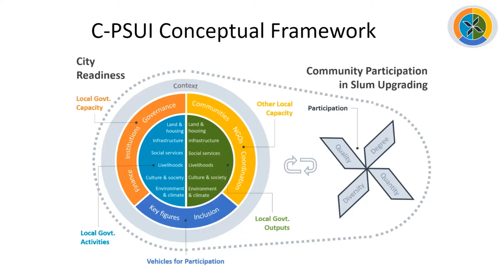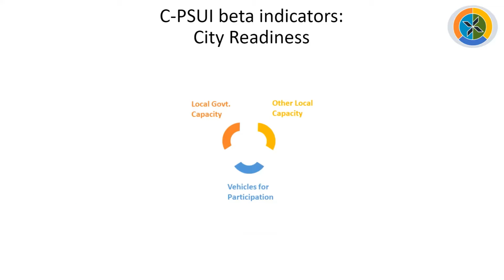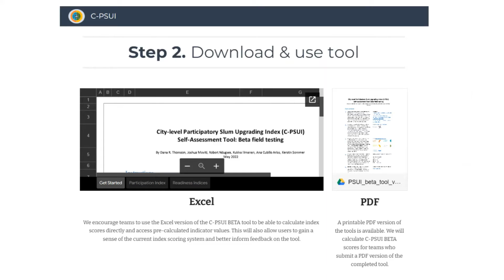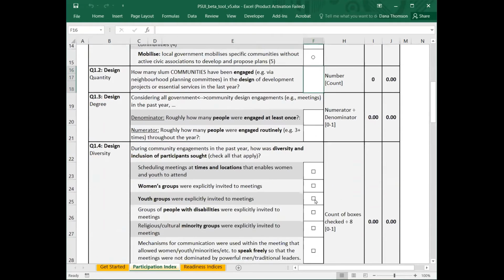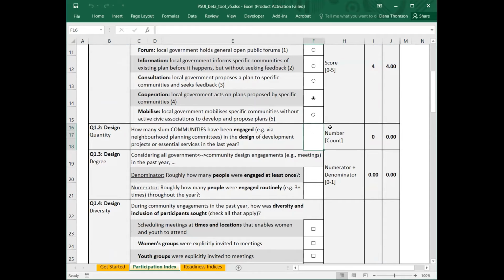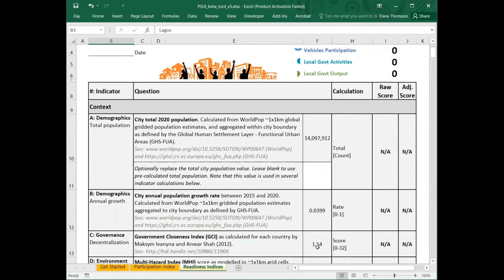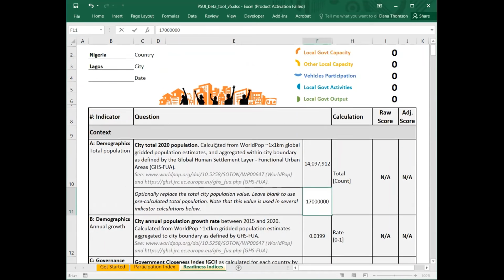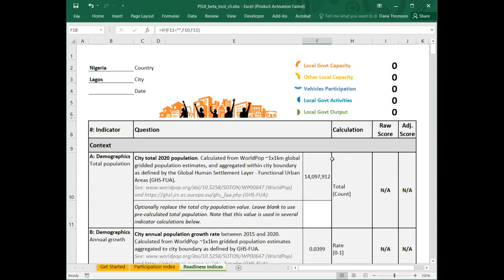C-PSUI How To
Overview of how to use the City-wide Participatory Slum Upgrading Index (C-PSUI) Excel Tool available